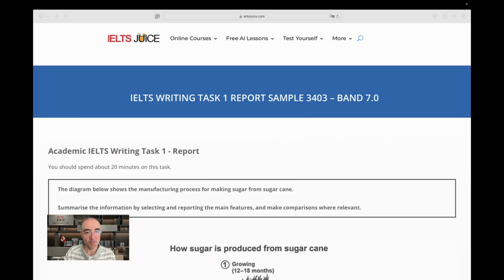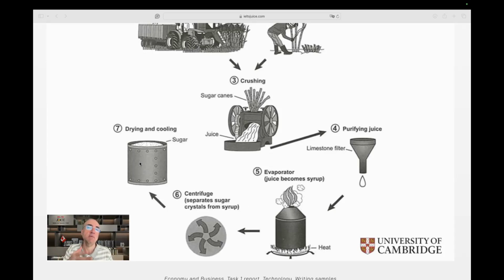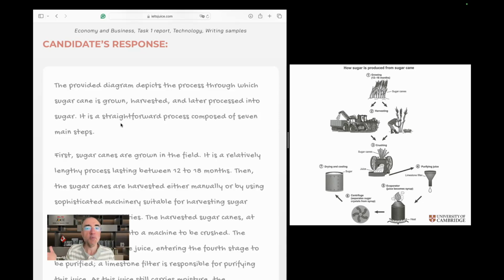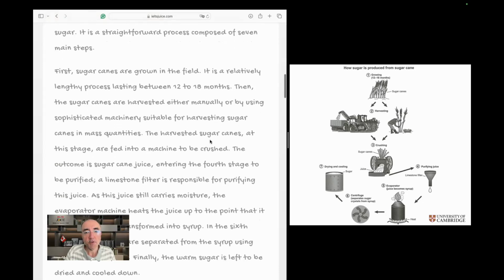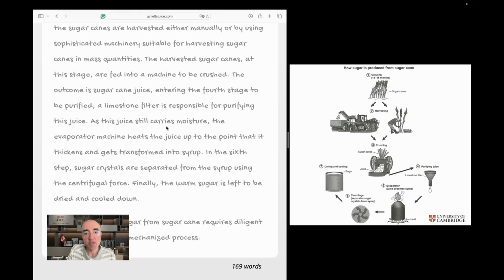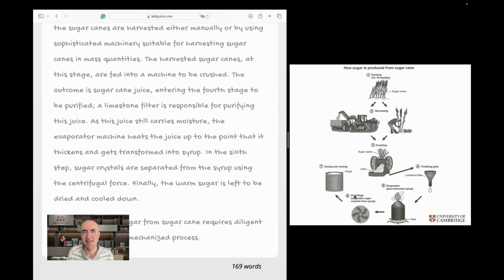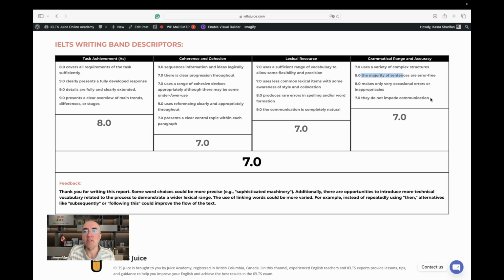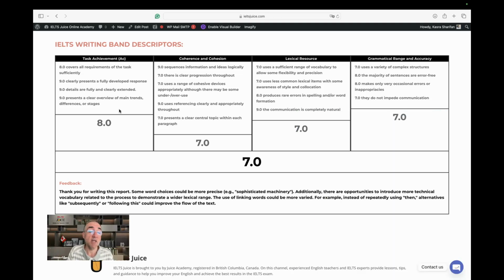How to go from 7.0 to 8.0+ | IELTS Report | Task 1 Sample 3403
The diagram below shows the manufacturing process for making sugar from sugar cane.